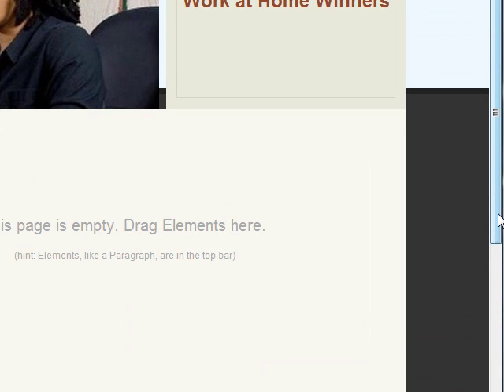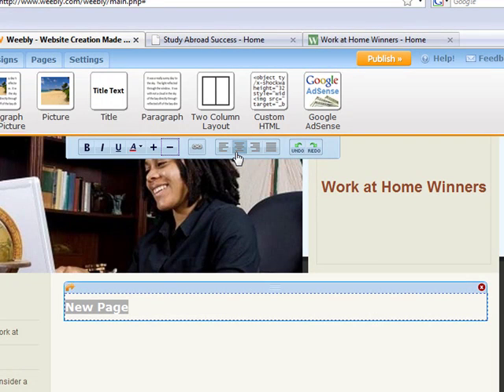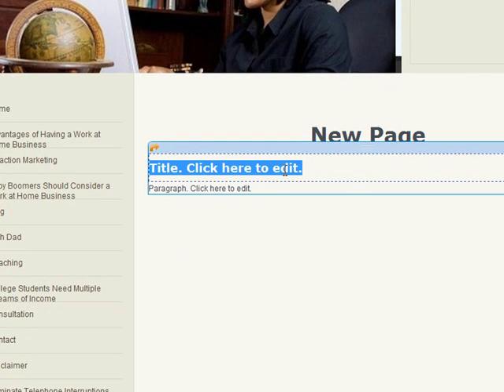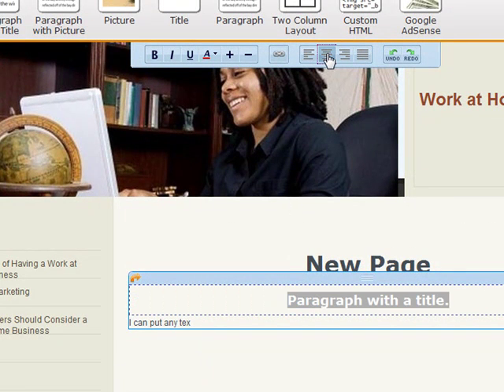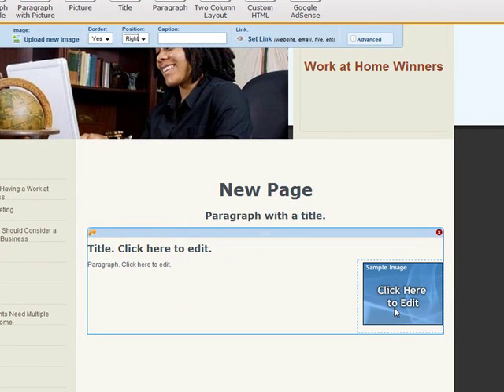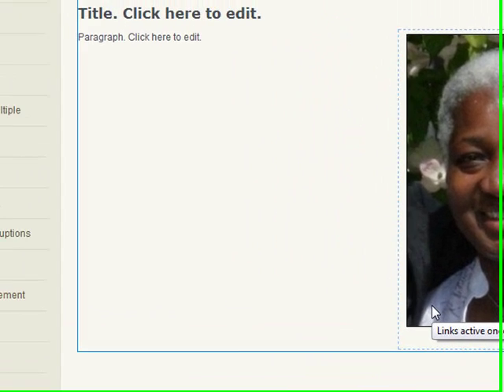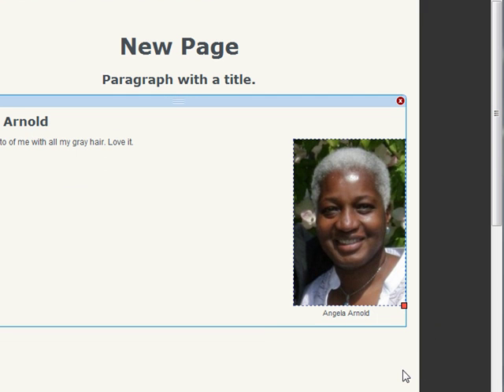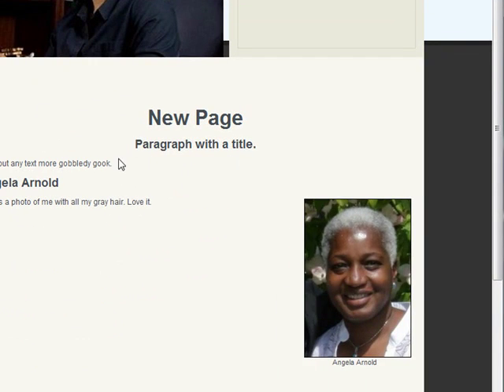Weebly 3 How to Use the Paragraph, Title, and photo elements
How to Design, Build, and Host Your Own Website for Free - If you've always wanted to create a website or a blog, this is the course for you. Now you can use Weebly, an elegant, drag and drop web creation platform. You don't need to know any programming at all. I've created 3 websites using Weebly. It's quick and easy.